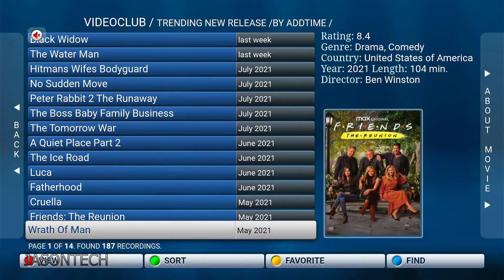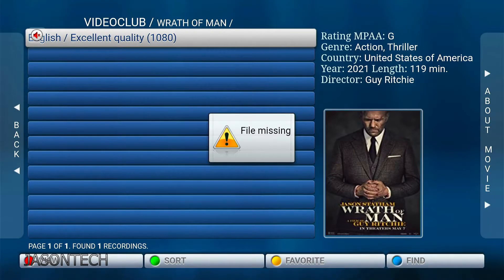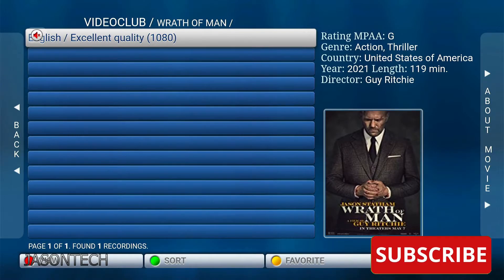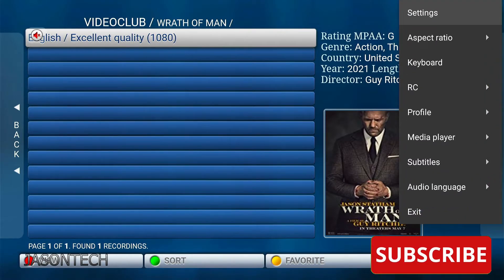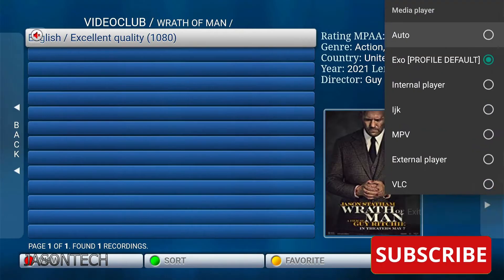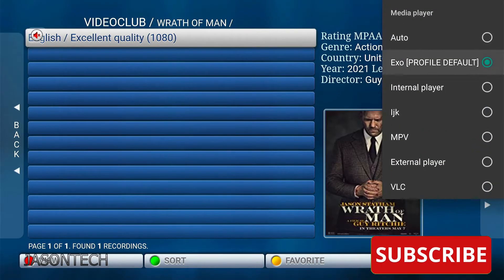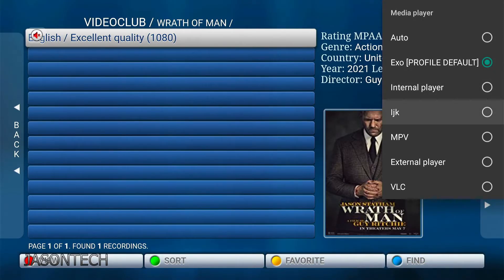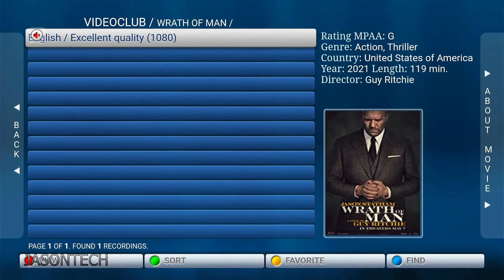How To Fix StbEmu Pro "File Missing" FIX!!!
In this video I will show you how to fix missing file and audio problems.